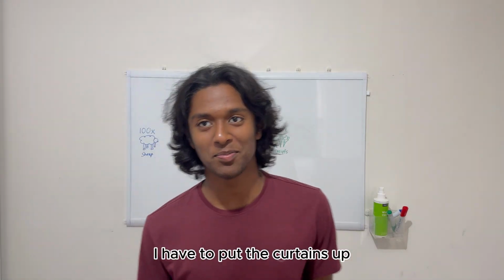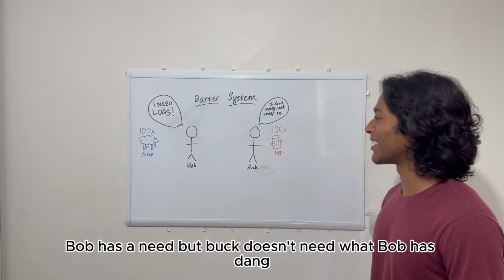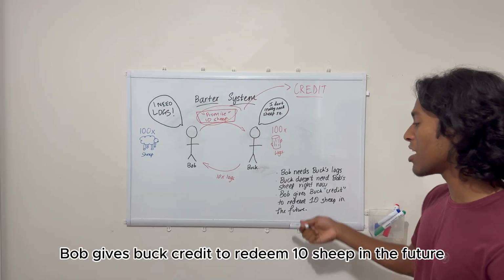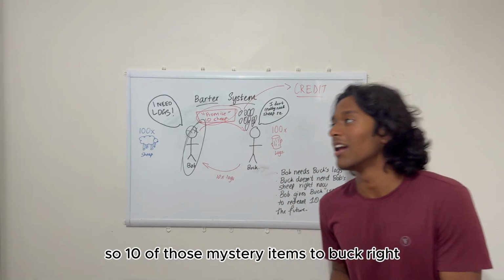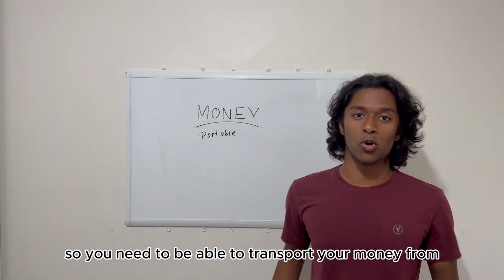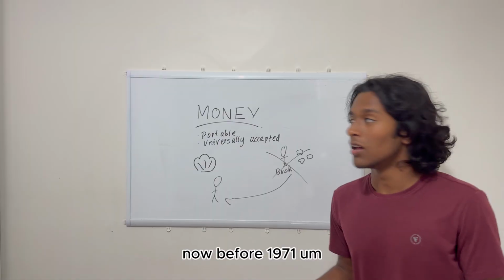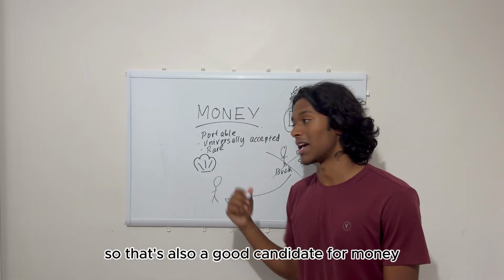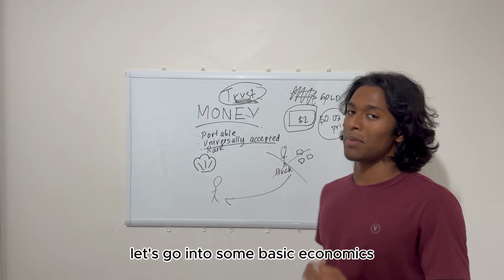What I currently know about economics | Part One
Yo, this video is a little different than my usual ones.

So I've been researching about economics, money and finance... even crypto... and I've decided to post my learnings online because why not.

It's also so I can come back to this in like 5 years and reminisce on my infant understanding of economics.

⛳ In this video we discuss:

- The barter system
- Credit
- "Money"